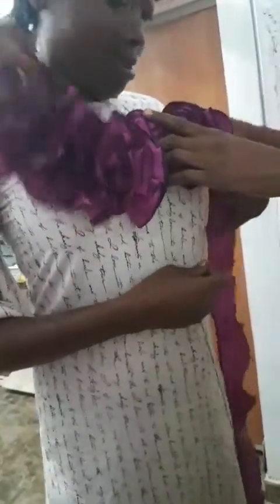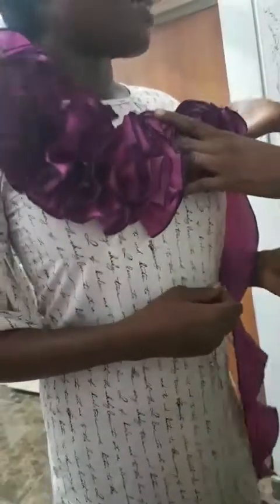Flounce - Student's work ......... Part 2